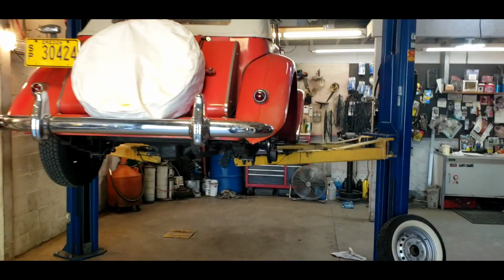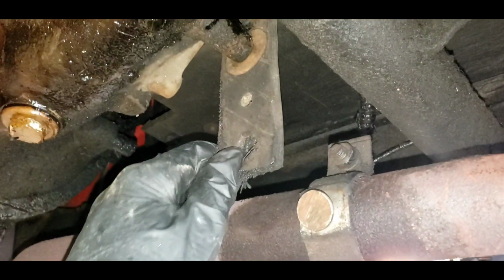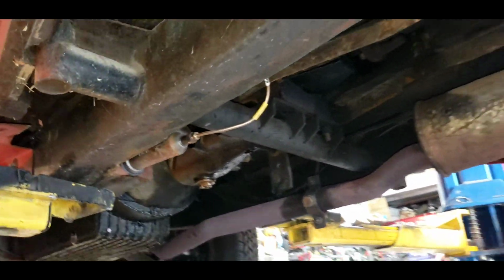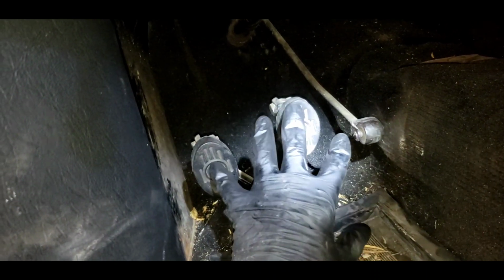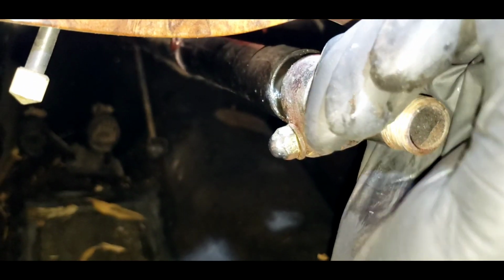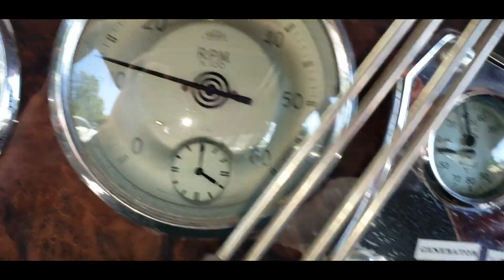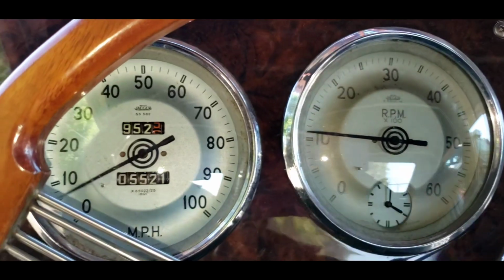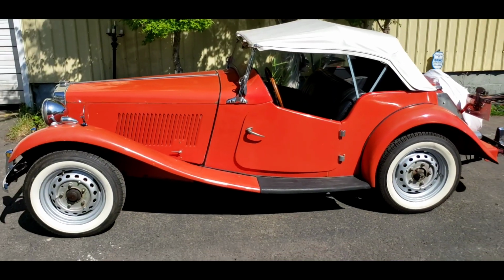MG TD = A Sweet Ride